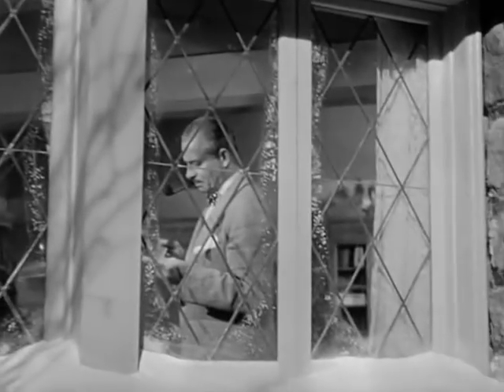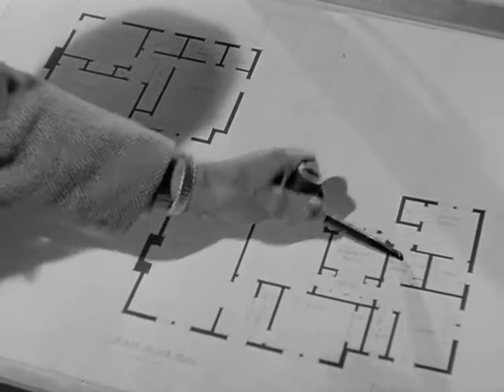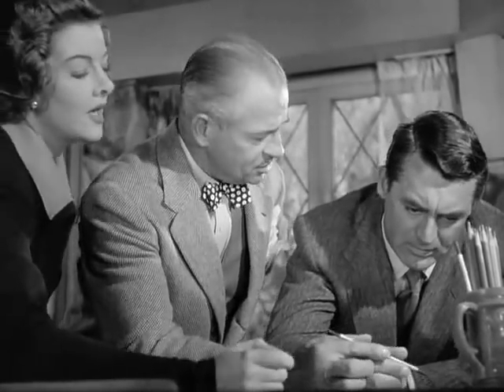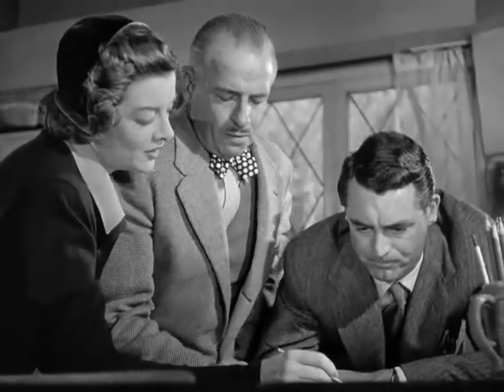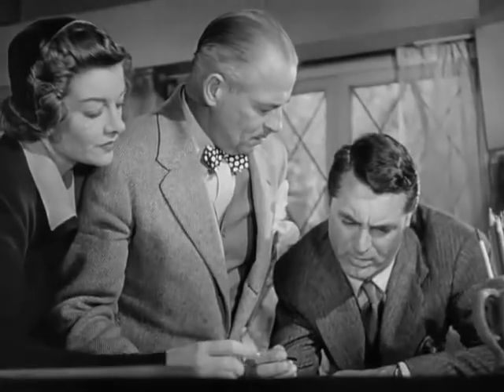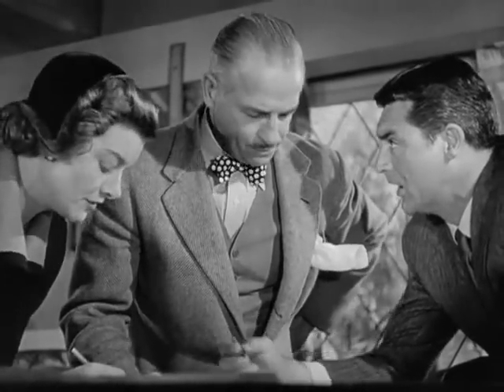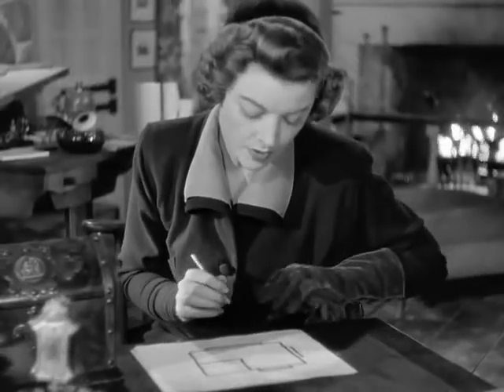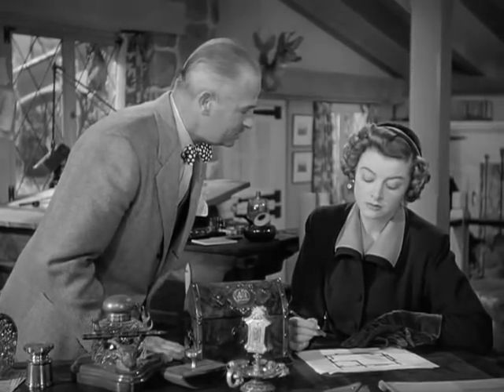Cary Grant and Myrna Loy Design Their Dream Home